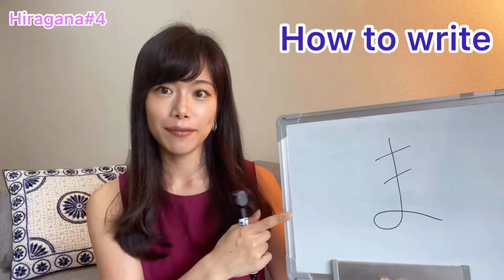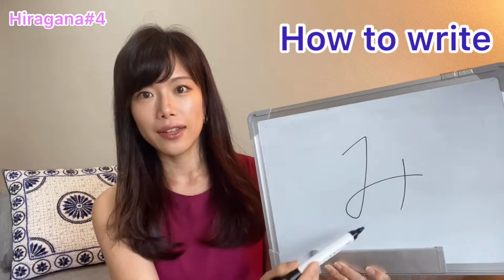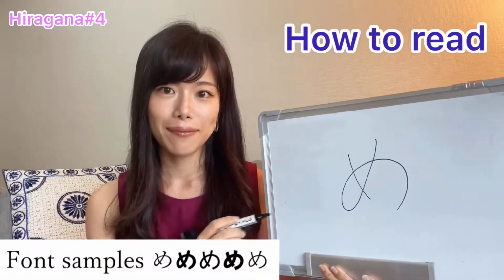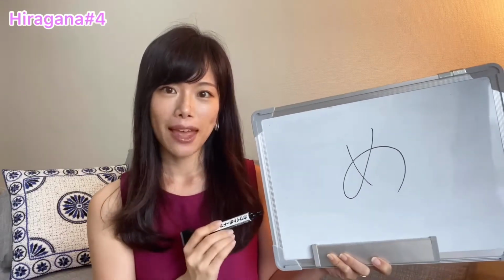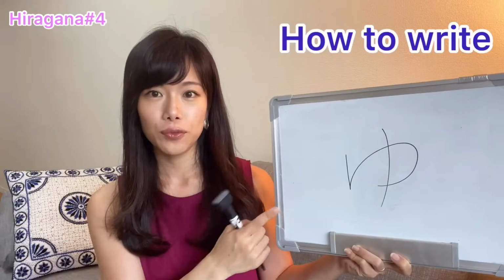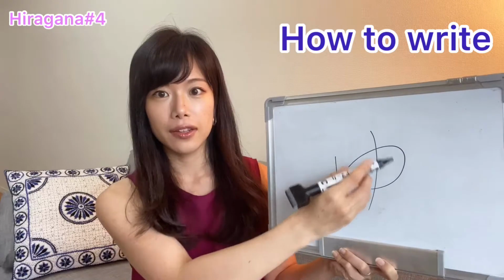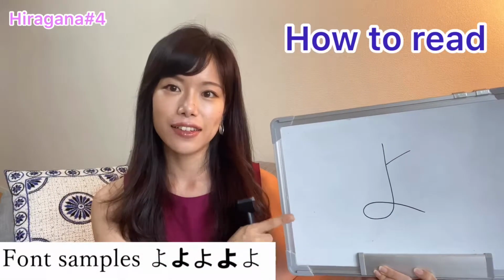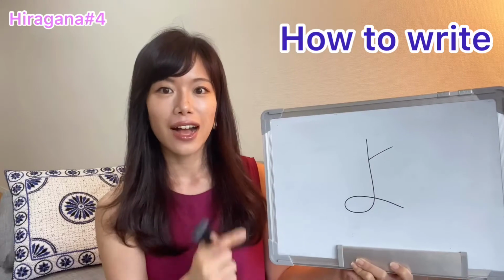【從零開始學習日文】平假名Hiragana#4 まみむめもやゆよ【日本人老师yuka教你日语】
自學日語的各位,一起加油吧! 講中文的日本人老師yuka教你日文。我們一起學習平假名まみむめもやゆよ的發音和寫法【请点开CC字幕】In this video, you will learn how to read and write Hiraganaまみむめもやゆよ.

■影片流程
00:00今天的学习内容
00:18 復習
00:53 今天的課程まみむめも 　發音和寫法
02:29 習題
03:15 今天的課程やゆよ　發音和寫法
04:36 習題

※會員福利　每月2-3次進行會員限定的「日語補習班」「日本文化」等教課直播。
下課後對會員公開該課程的PDF教材。另外，會員可以收看過去的所有直播課程。

■大家好，歡迎來到我的頻道。我是日語老師yuka。我給大家分享日語課程以及日本相關的視頻。
I will share some Japanese language lessons and other fun video related to Japan.